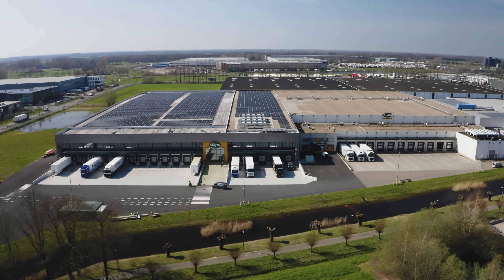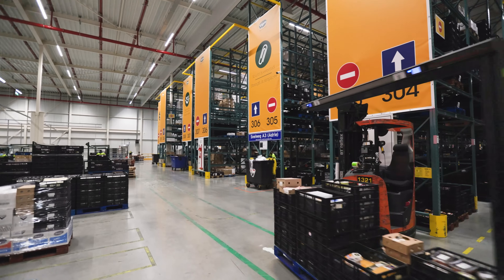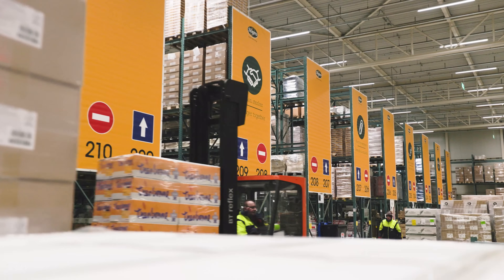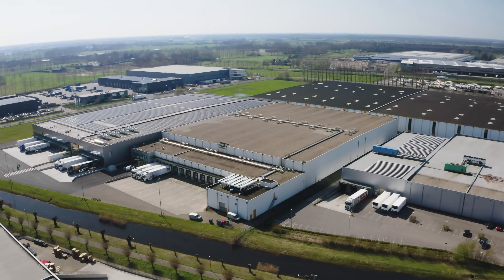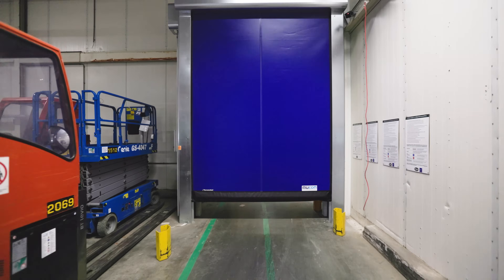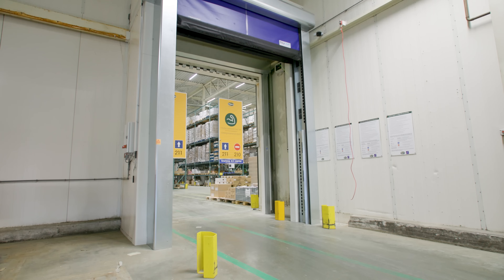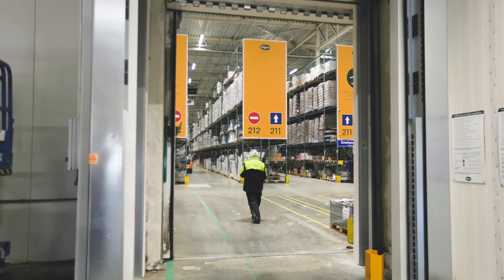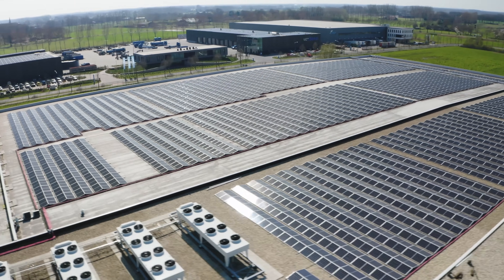BMP Frigo 2 Air testimonial at Sligro Group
Introducing our groundbreaking solution, the DynamicRoll Frigo 2 AIR!
See the undeniable benefits in our video testimonial with none other than Mr. Johan van Boxmeer, an authority on facility management at Sligro, a renowned European hospitality wholesaler. In this exclusive footage, Mr. Boxmeer reveals his rationale behind choosing our DynamicRoll Frigo 2 AIR solution to revolutionize his freezer and cooling space. Don't miss this opportunity to discover it firsthand.